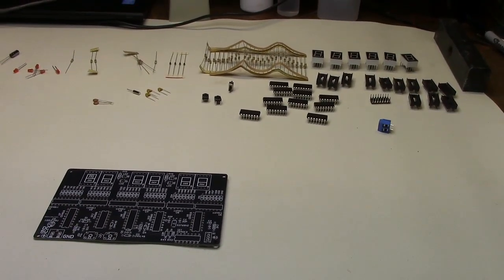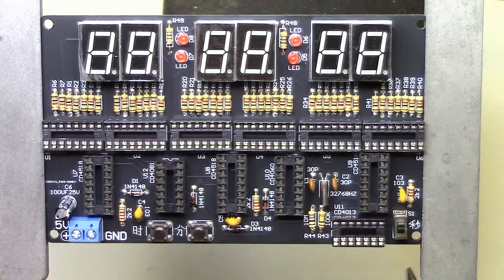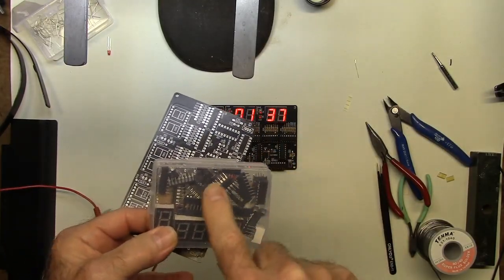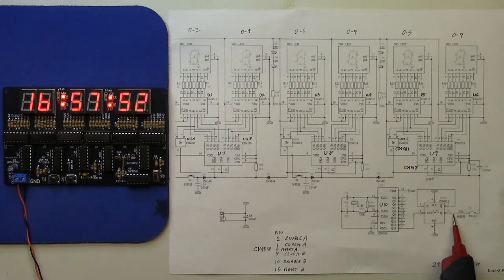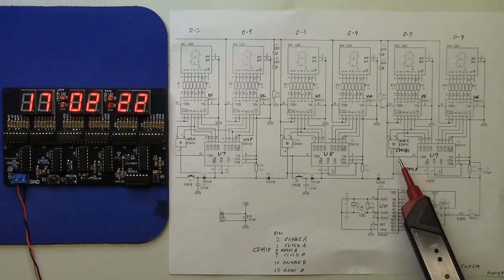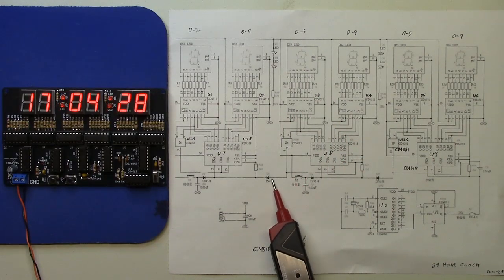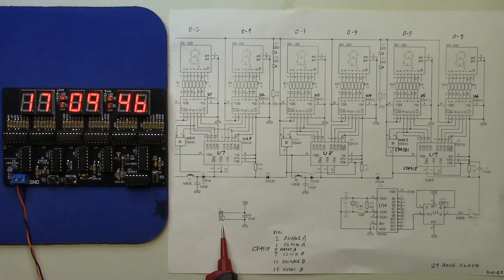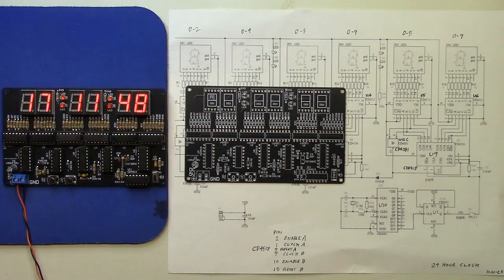24 Hour Digital Clock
This video follows the construction of a 6 digit,  24 hour clock kit. These kits are available from numerous sources on the internet. The kit did not come with any documentation or a schematic,  but was a simple build.
 I did find a schematic after searching on the internet.